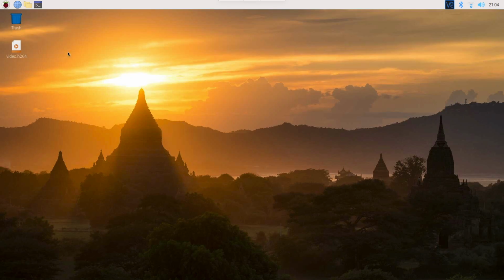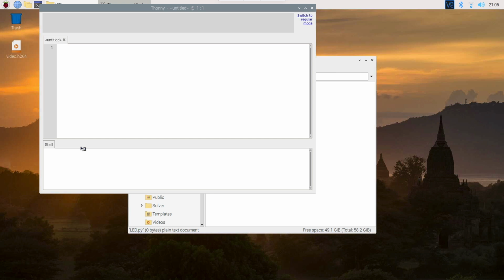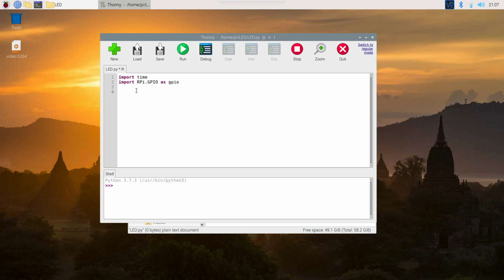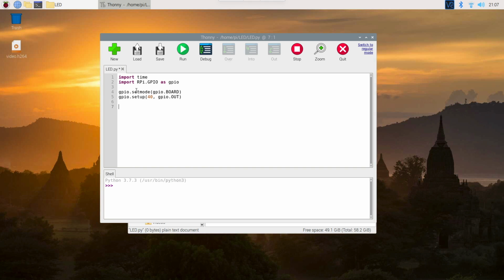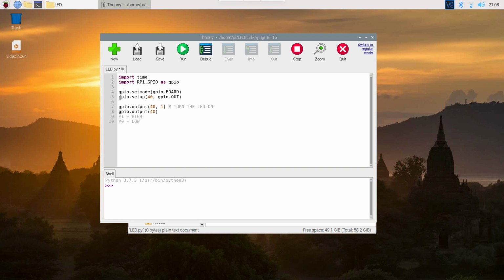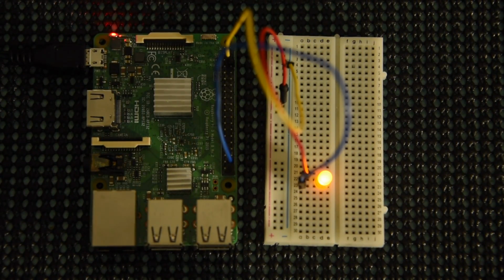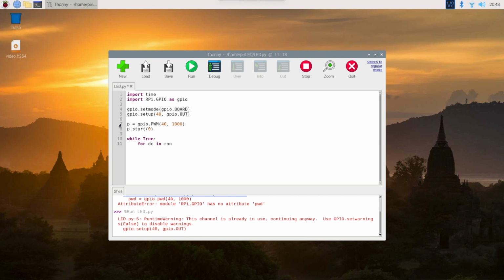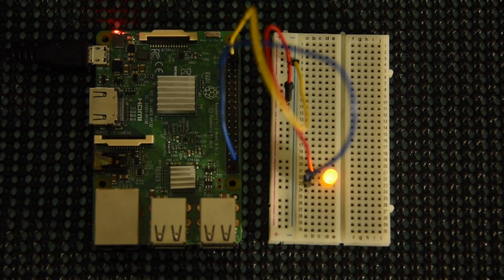Intro to Python and Lighting an L.E.D | The Fundamentals of the Raspberry Pi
All Parts for this Series:
Raspberry Pi
SD Card